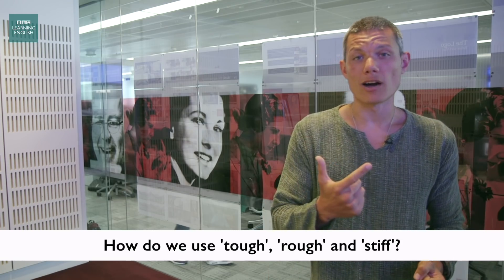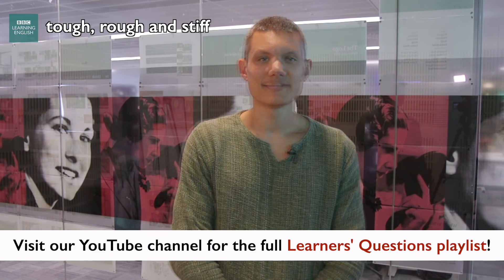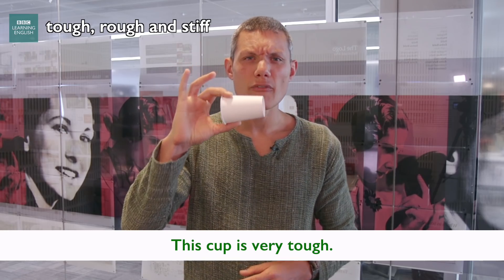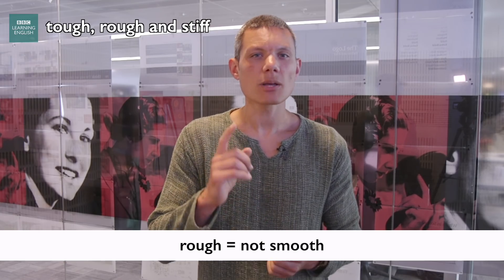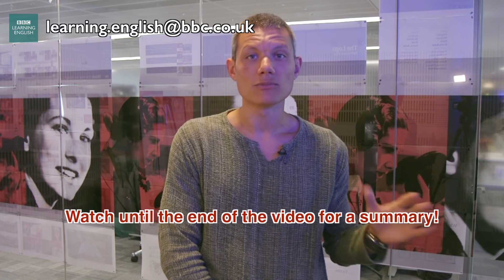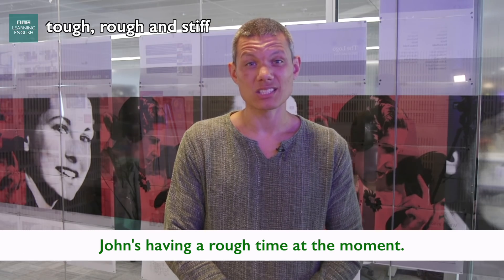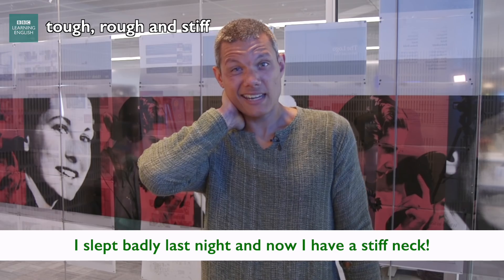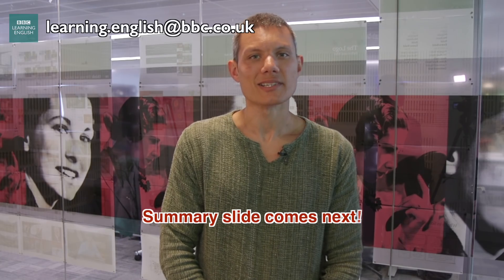'Tough', 'rough' and 'stiff' - Learners' Questions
What's the difference between 'tough', 'rough' and 'stiff'?"
That's what Eugele would like to know, and Dan has the answer!

Please use English when you comment.